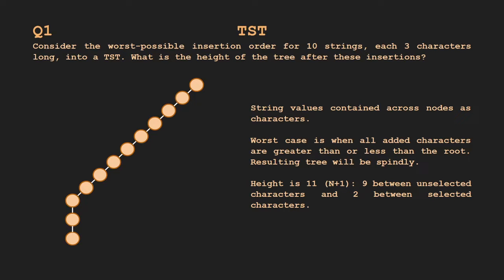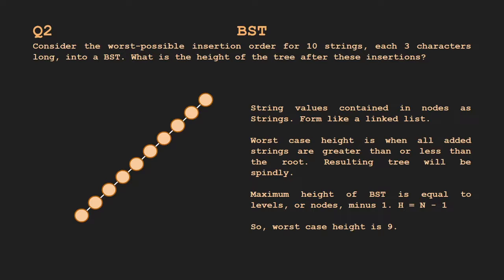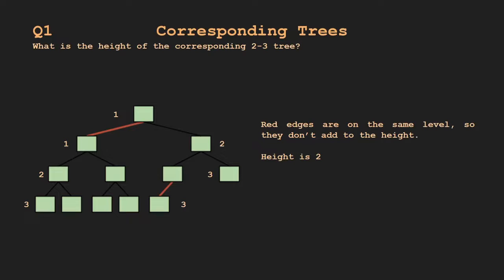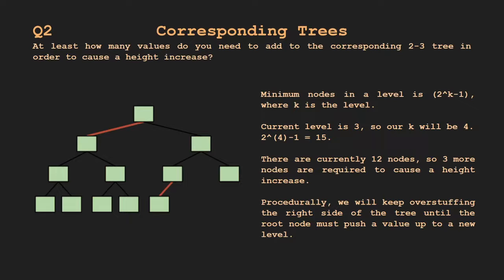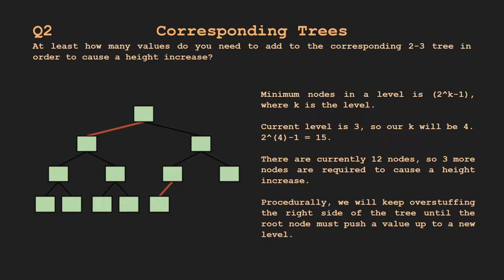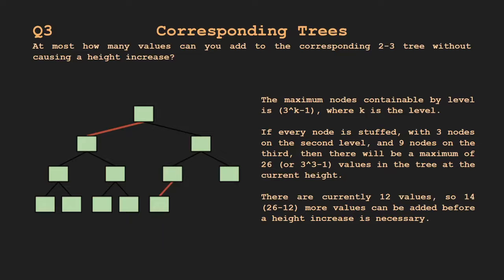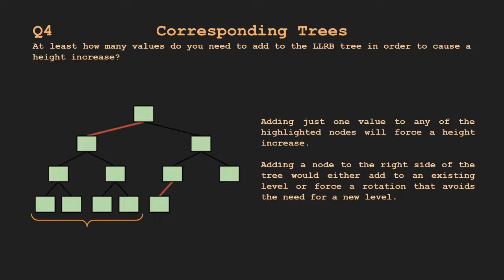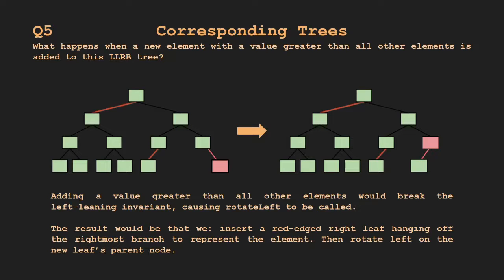CSE 373 Assessment | Balanced Search Trees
2nd Assessment for CSE 373 22WI: Balanced Search Trees, BSTs, TSTs, LLRB Trees